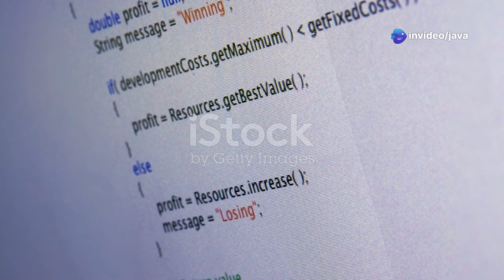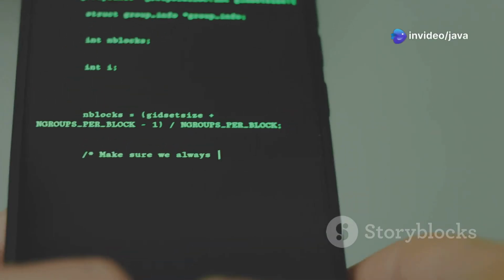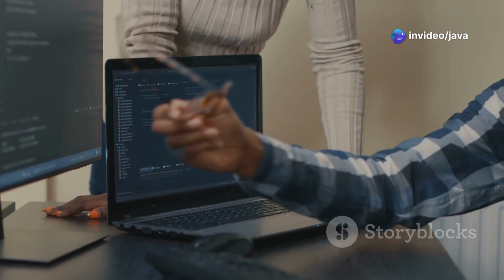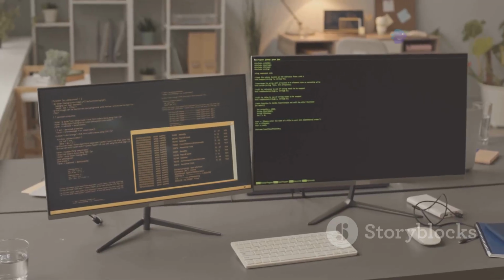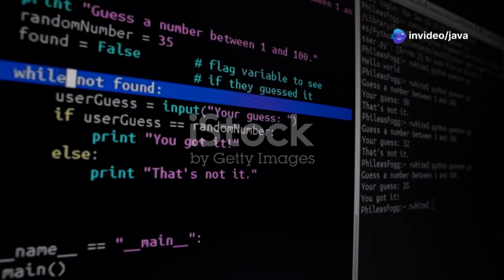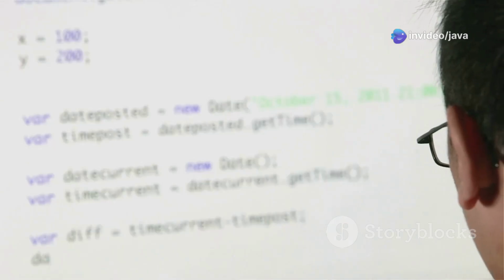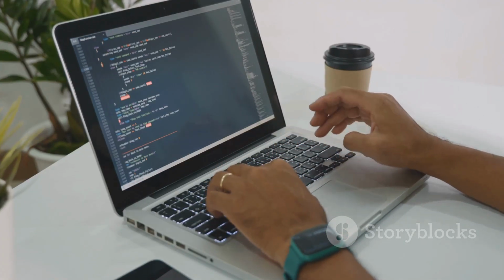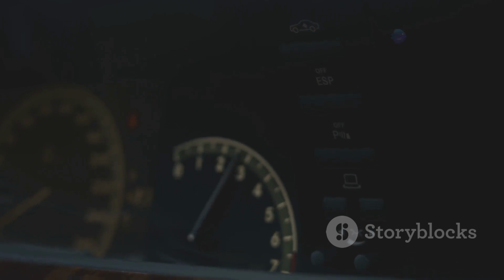Java Basics: Simple Introduction for Beginners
Welcome to “Java Basics: Simple Introduction for Beginners”! 🌟 In this video, we break down the fundamentals of Java programming in easy-to-understand language. Whether you're a complete novice or looking to refresh your knowledge, we cover essential concepts like variables, data types, and control structures. With clear explanations and practical examples, you'll be coding in no time!